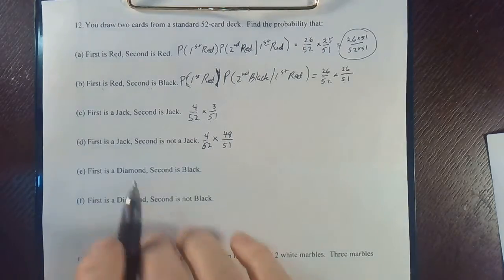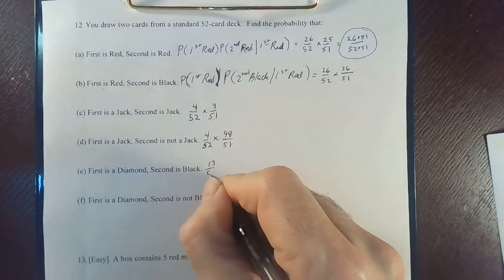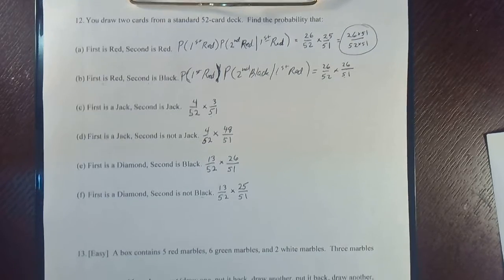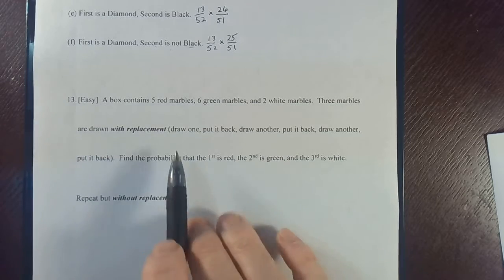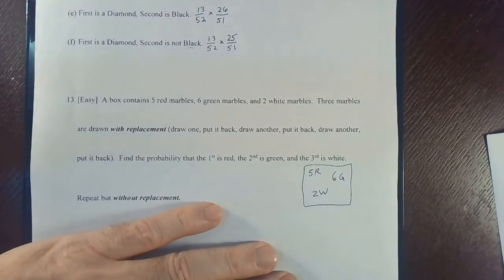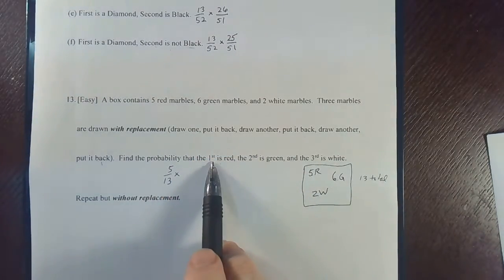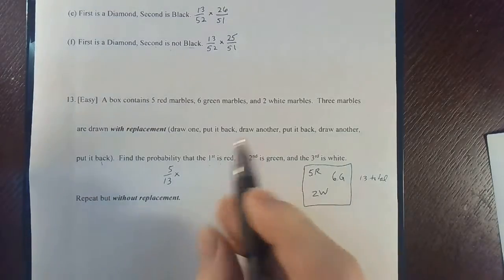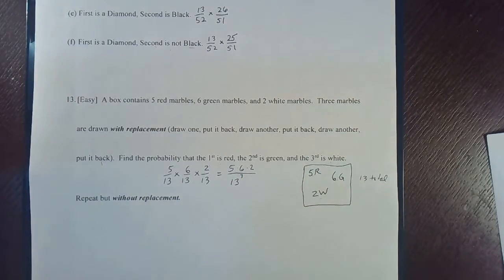Finite Math (7.4.h) Conditional Probability